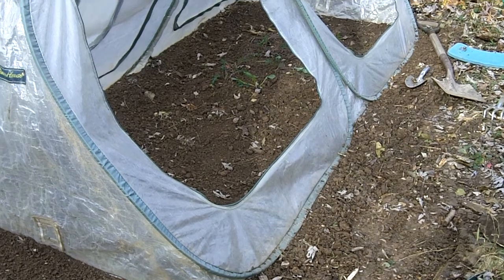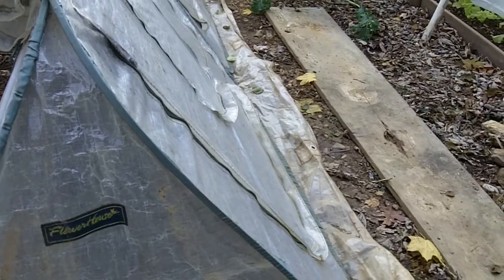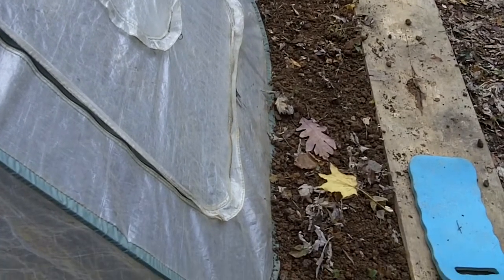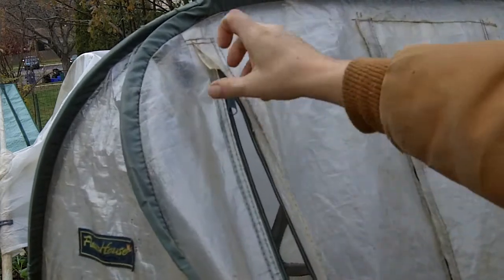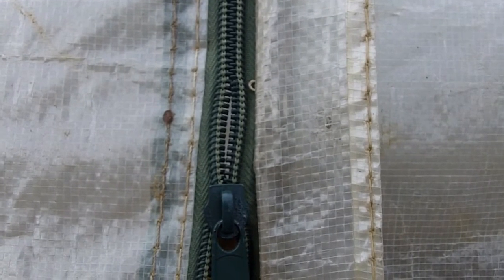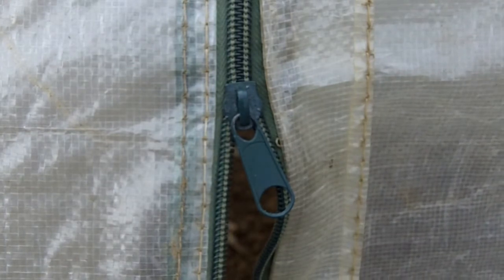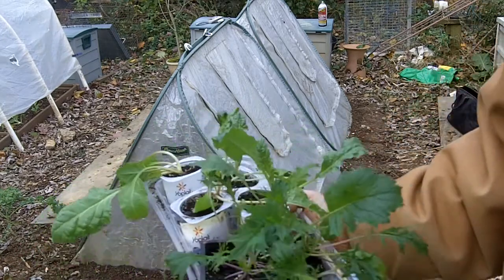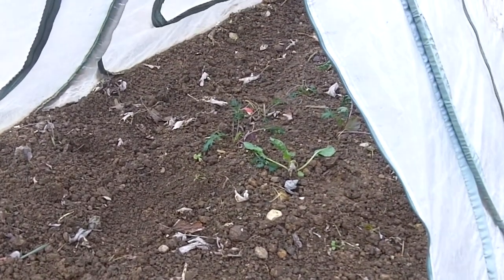Row Covers for my Winter Garden part 3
Our cloche set up. Fixing the zipper problem. Winter gardening:  Swiss Chard,  Mizuna, Red Sails lettuce, Pak Choi , Black Seeded Simpson, Grand Rapids leaf lettuce, Tom Thumb, and Kale.